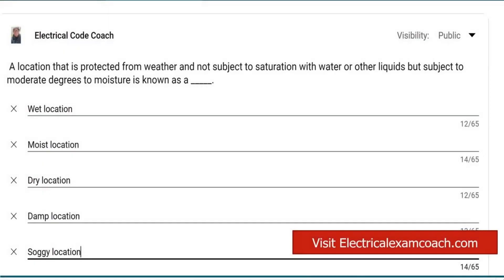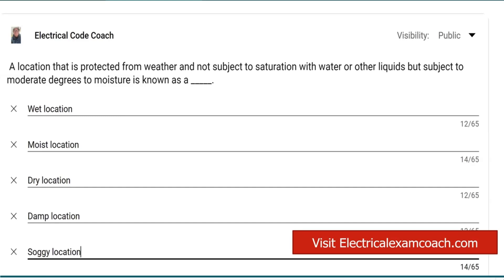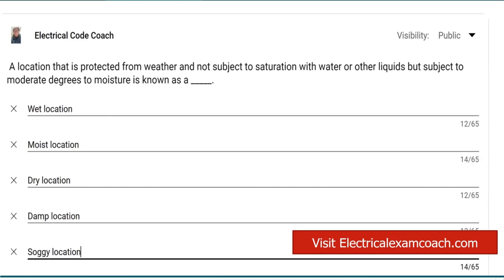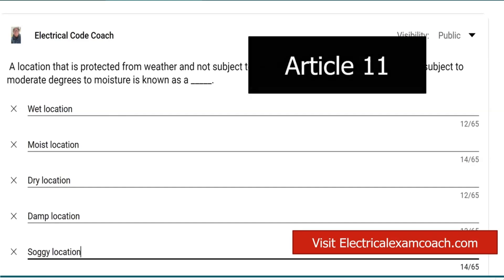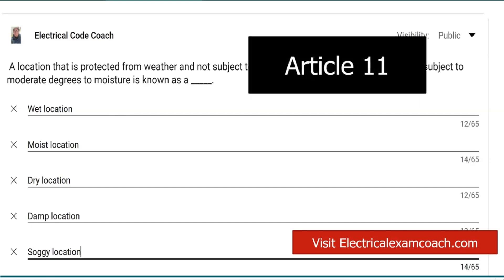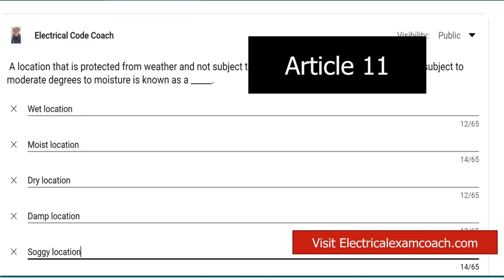#123 Electrical Question of the Day